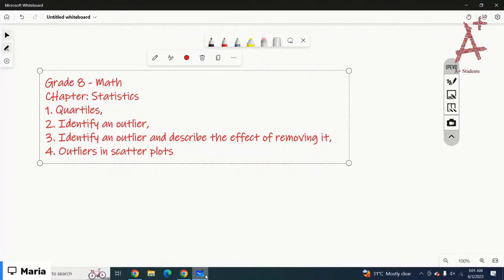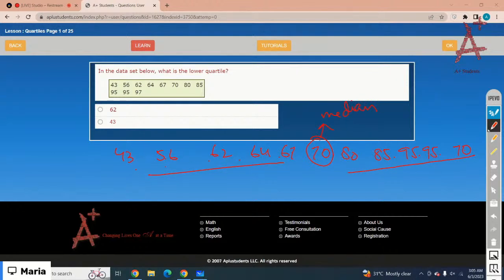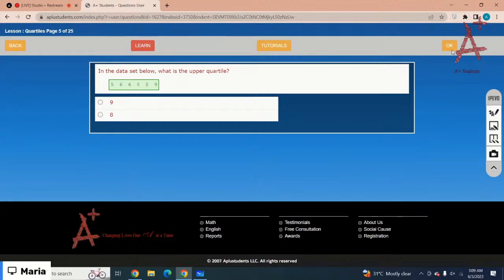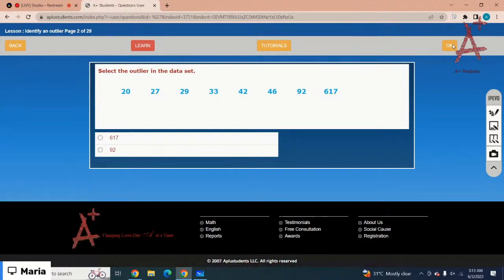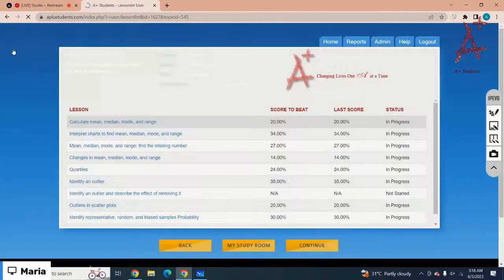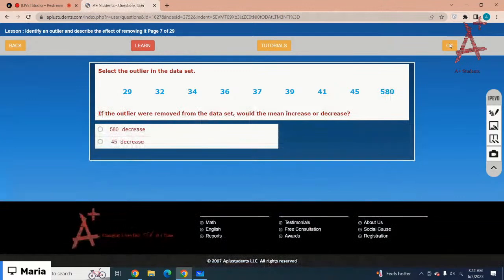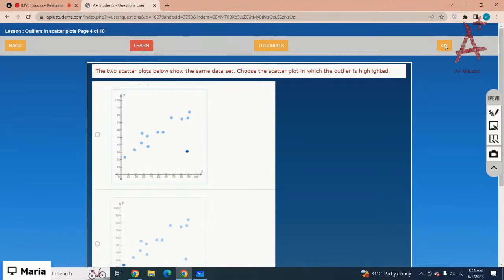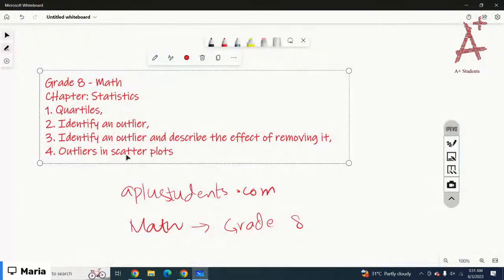Grade 8 - Quartiles, Identify an outlier, Identify an outlier and describe the effect of removing…